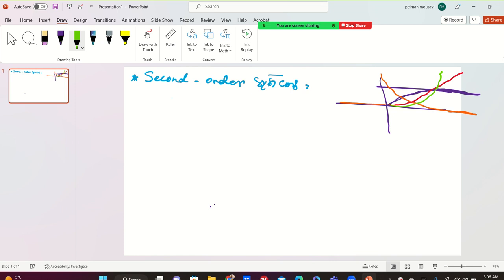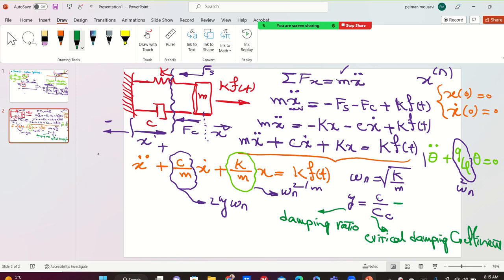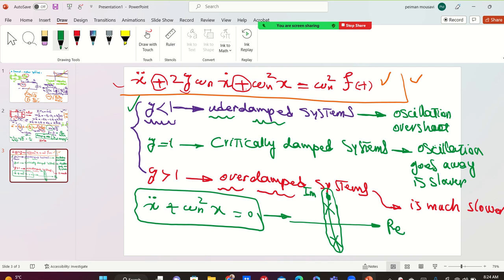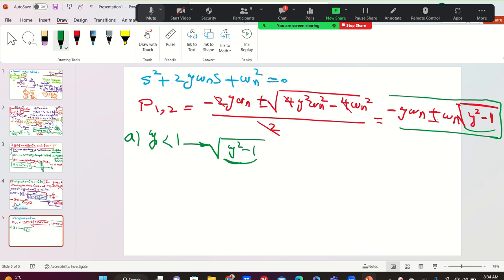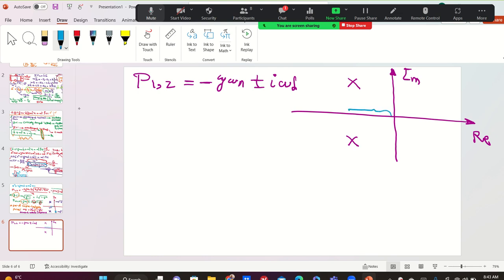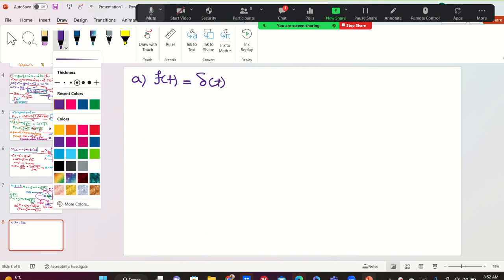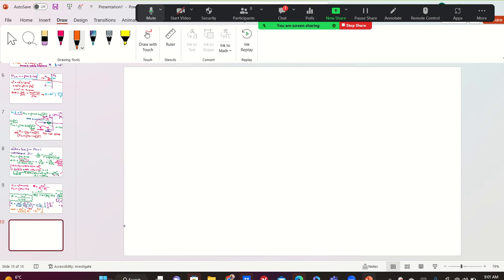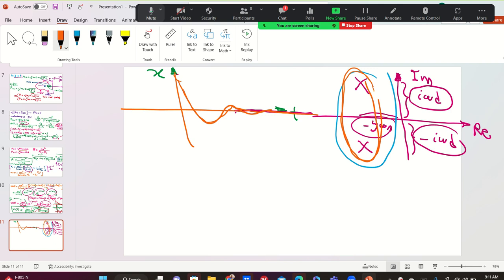SDSU -DSCL-ME430-Spring 2023-Part 11